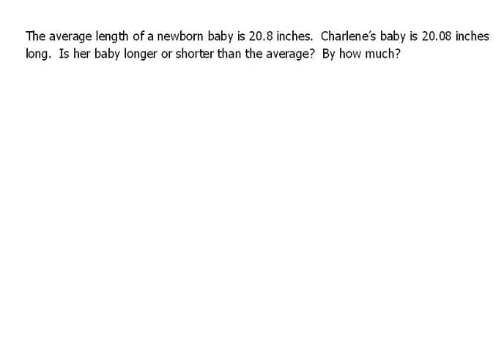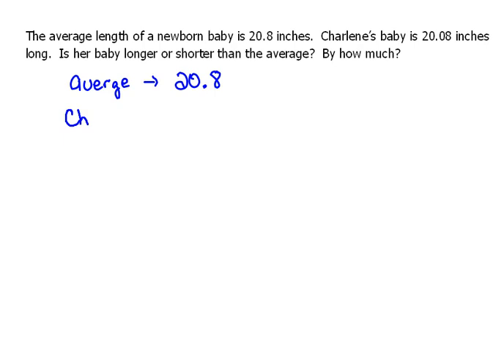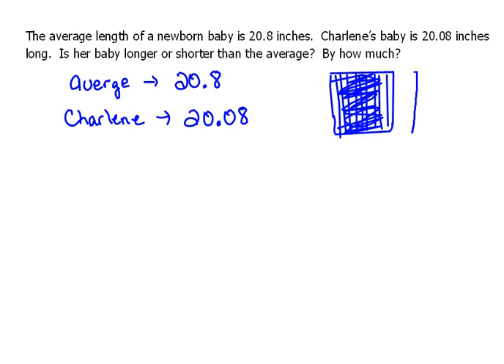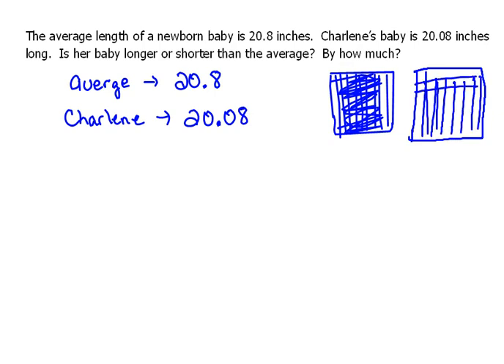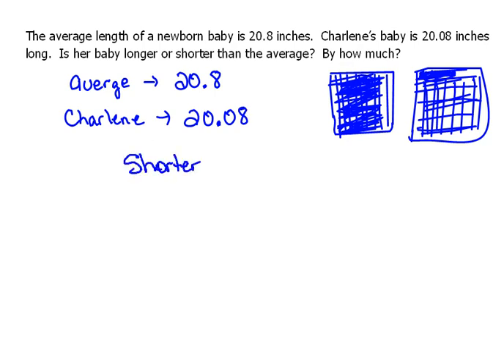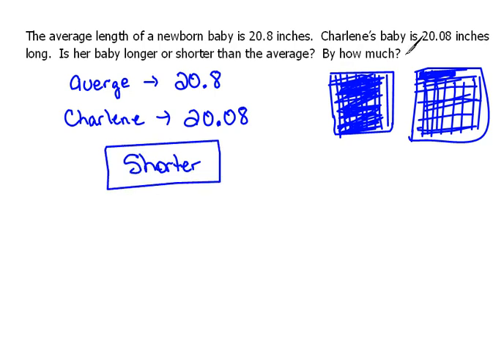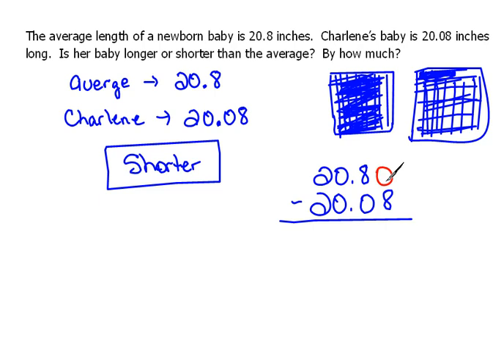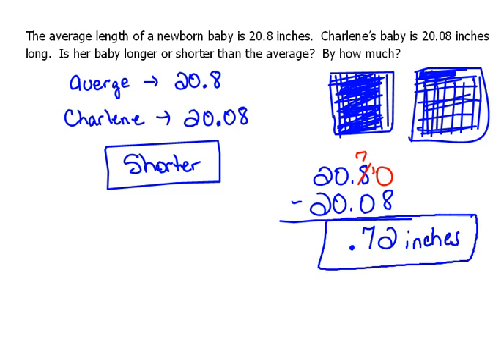Application of Decimals 4.6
Using decimals to answer application problems.